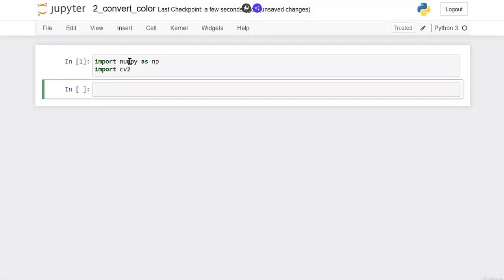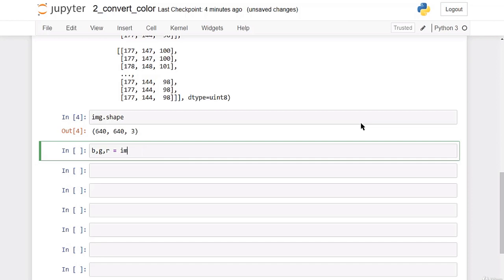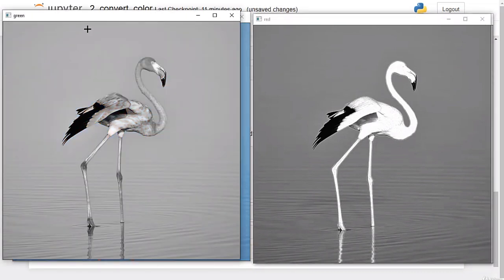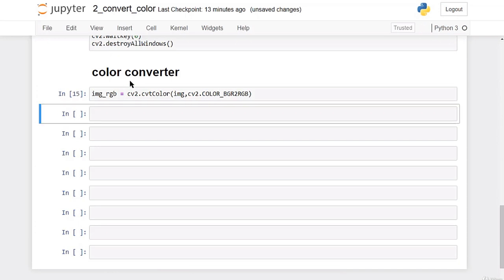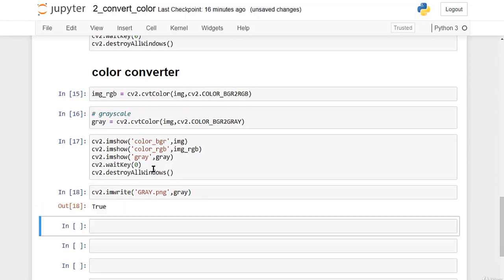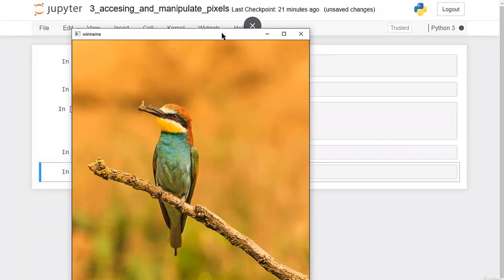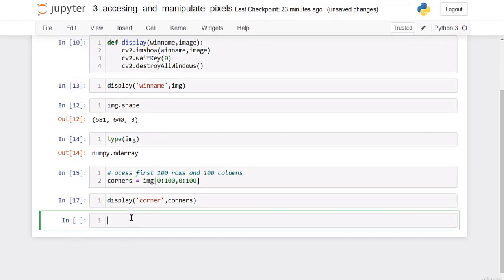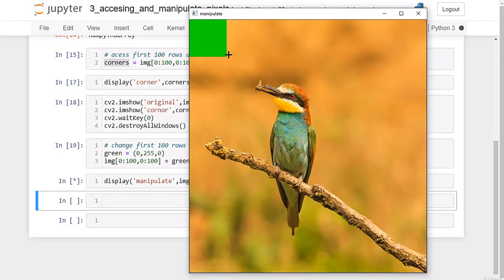3 Manipulate Colors and Pixels